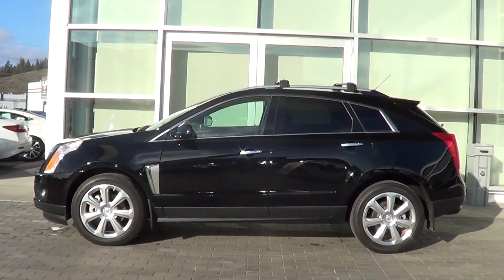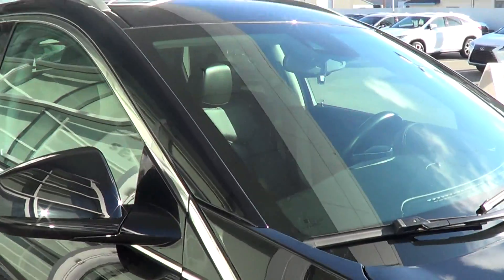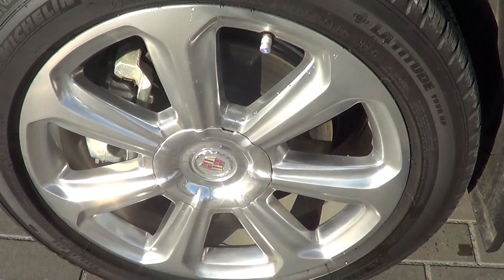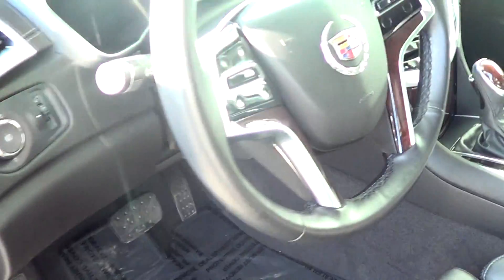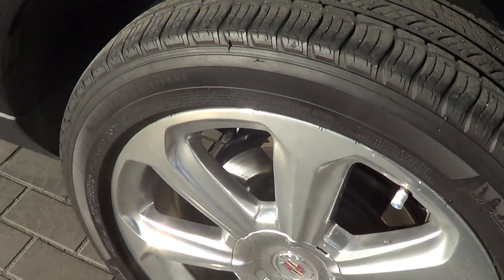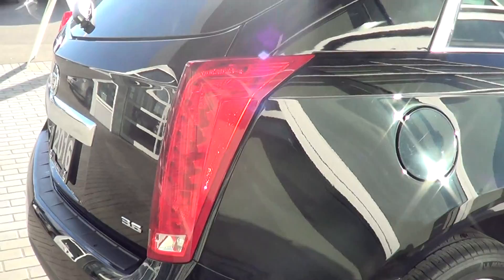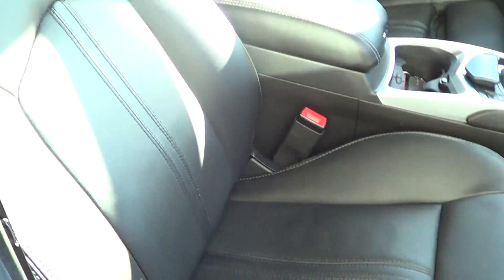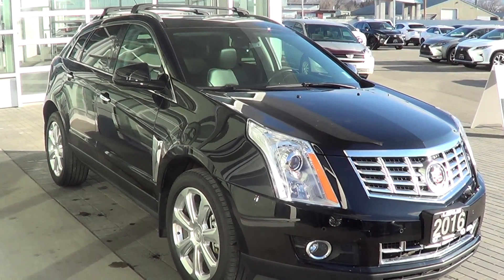Lexus of Kelowna - 2016 Cadillac SRX Premium Package Walk Around Video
Local One Owner – No Accidents – Low Kilometer – Dealer Serviced – 2016 Cadillac SRX Premium with 46,016km

This one owner Cadillac SRX Premium package just arrived at our dealership. The Black Raven exterior paint and ebony leather interior are in great condition showing the care and attention the previous owner took with his vehicle.

The features included in the Premium Package are, Navigation, Bose Audio, Adaptive Front Lighting, Bluetooth, Blind Zone Alert, Rear Cross Traffic, Front and Rear Park Assist, Rear View Camera, Remote Start, Heated Steering Wheel, Adaptive Cruise Control, Pre-Collision System, Lane Departure Warning, 20" Aluminum Wheels, and much more.

We accept all local and out of town trade ins.